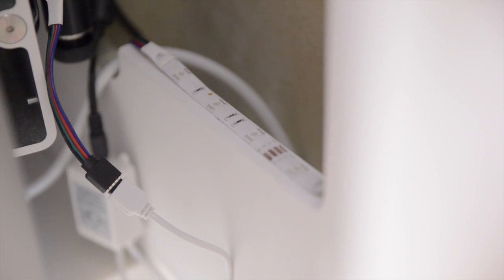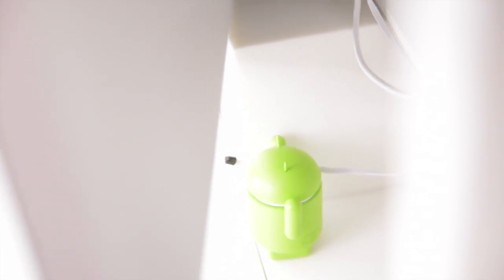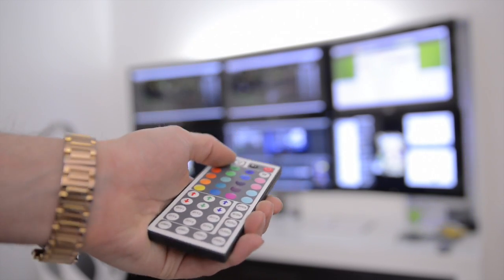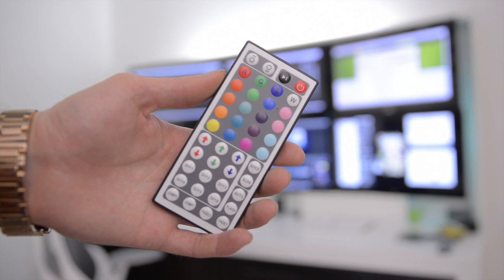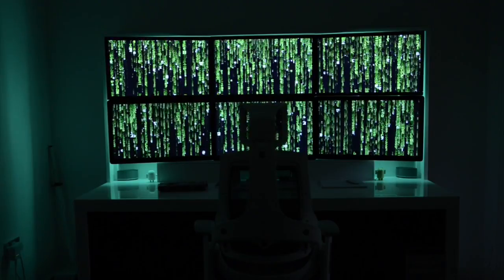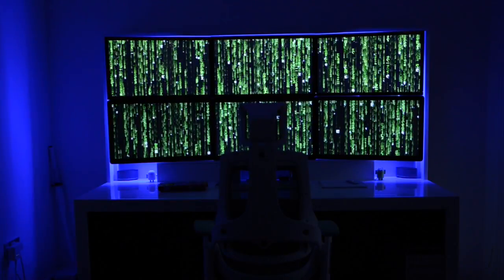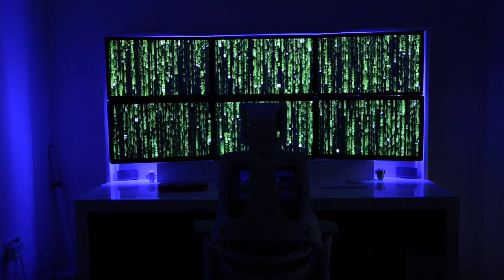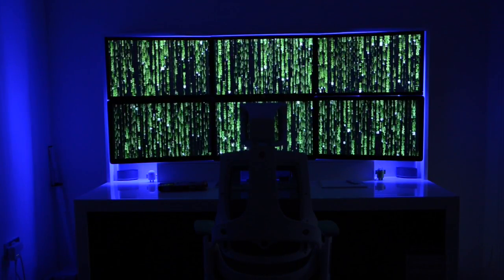My New Desk Lighting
LED strip lighting review for my mac pro in 2013 with six 27 inch displays on a custom white desk made especially for my apple mac pro.

(Amazon)
(Amazon)